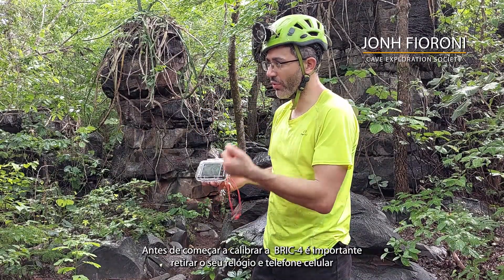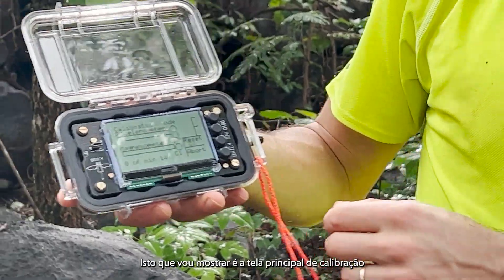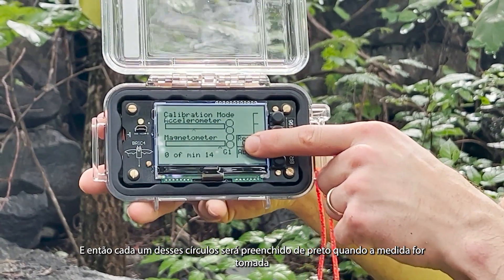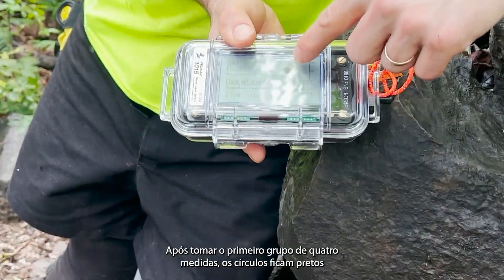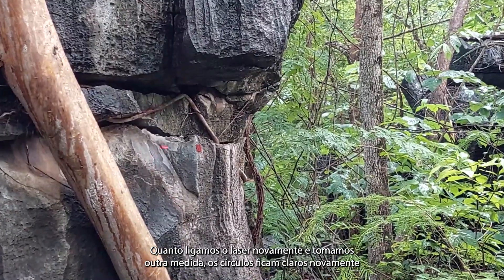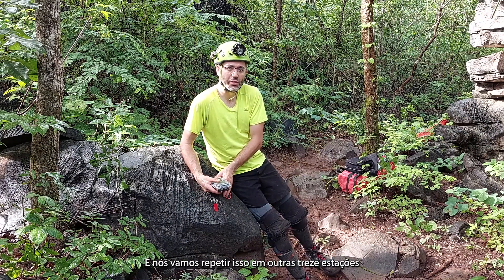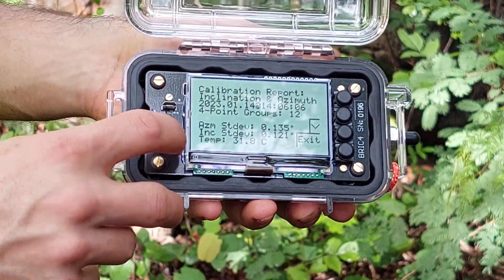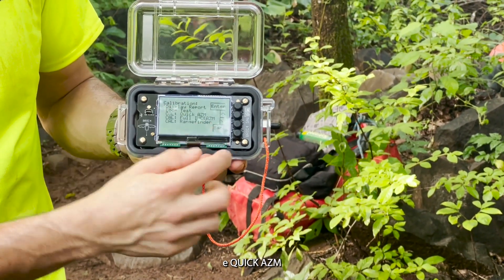BRIC4 Survey Tool: Calibration video tutorial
Calibration video tutorial
Tutorial for calibrating the BRIC4 Survey Tool

Vídeo tutorial para calibração da BRIC4 Survey Tool